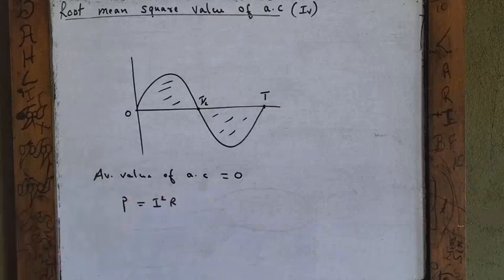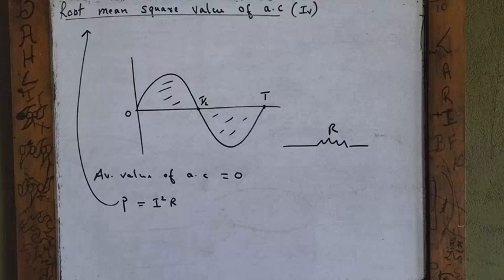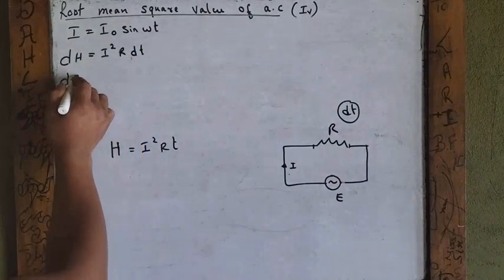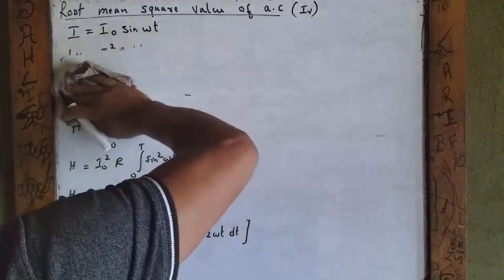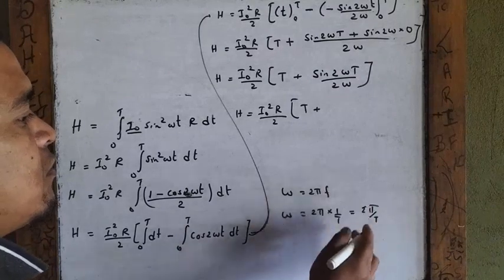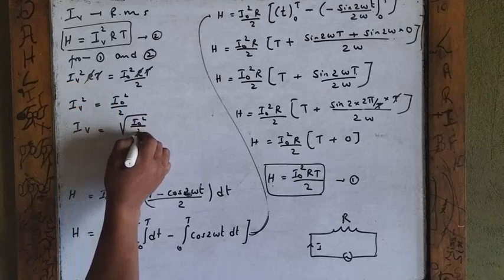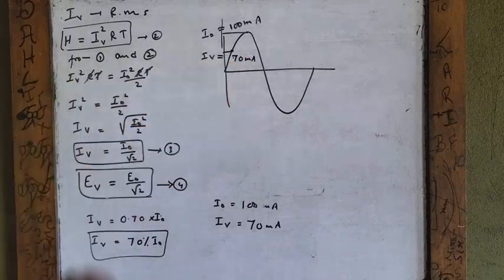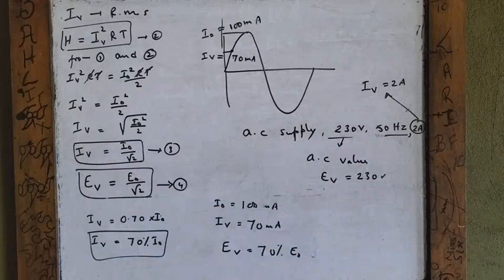7.2 RMS value of a.c